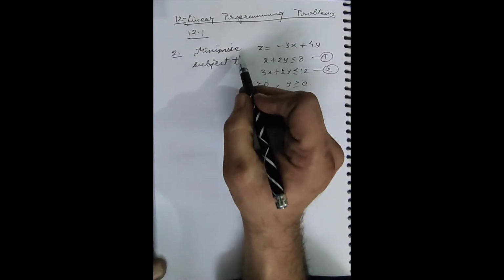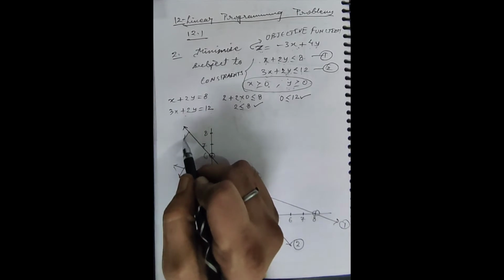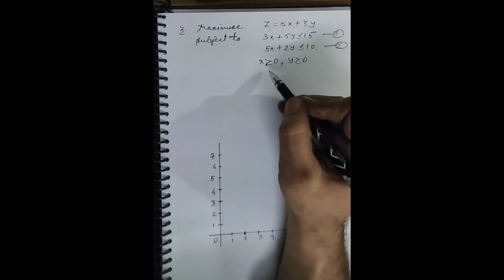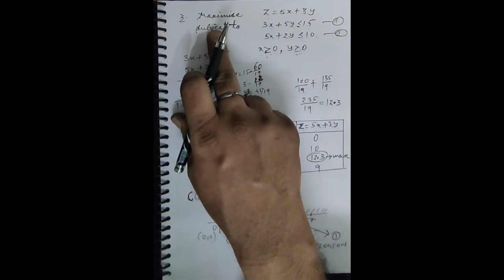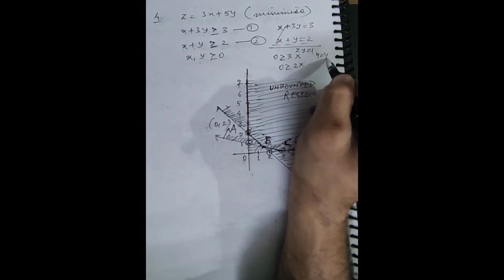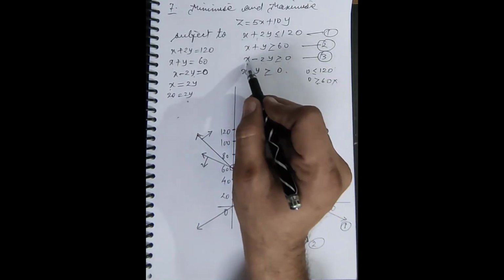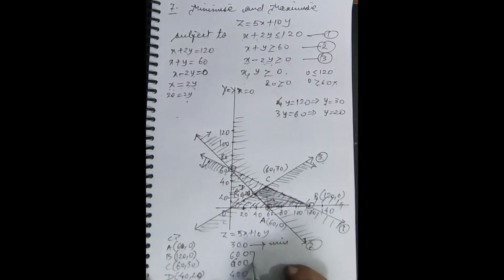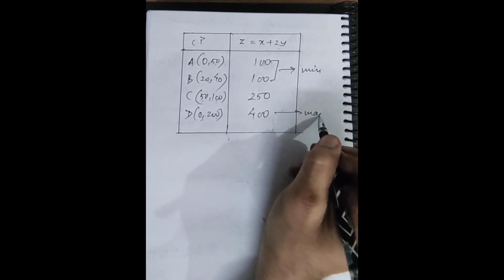Linear Programming Problems (I)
Plotting of constraints on graph paper to minimise or maximise the objective function /NCERT EXERCISE - 12.1/12th maths/by Jagjeet Singh